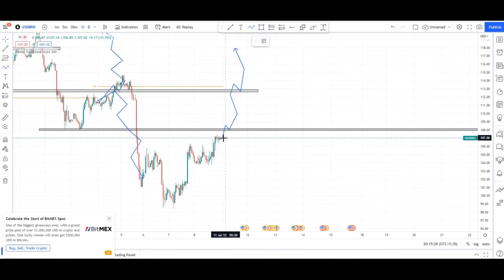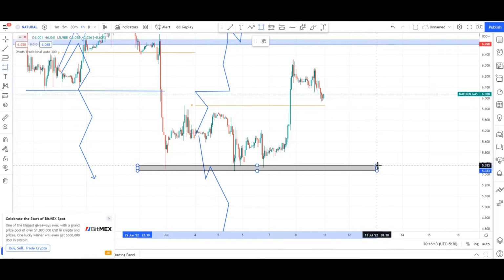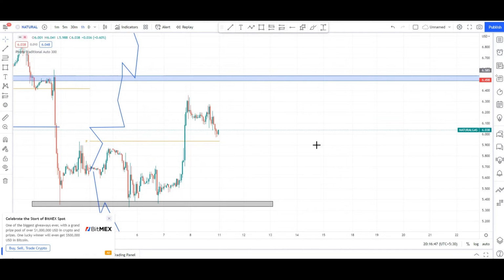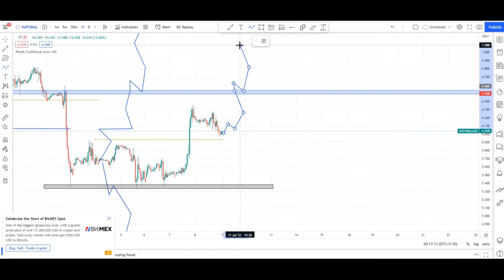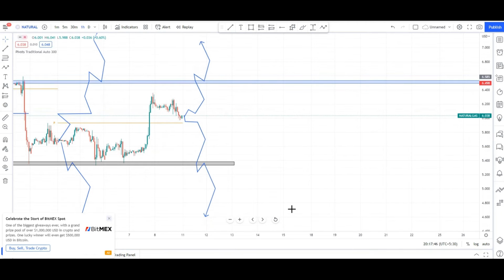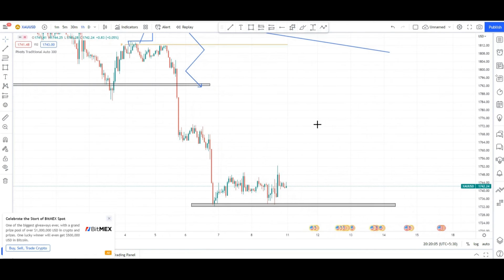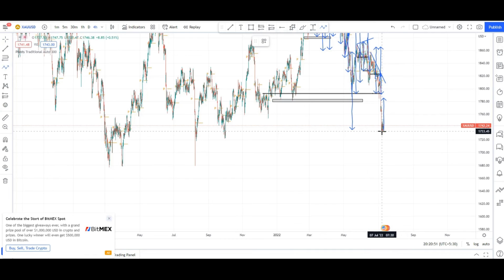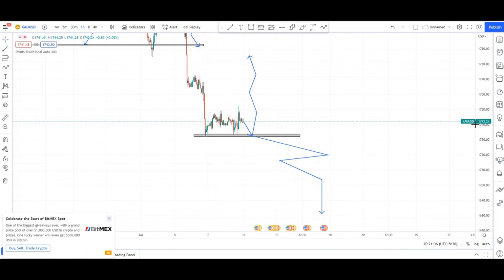commodity analysis gold, crude oil ,natural gas. passionate trader (boomba) 11 july to 15 july 2022